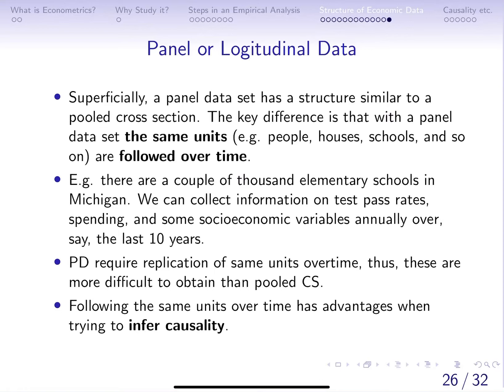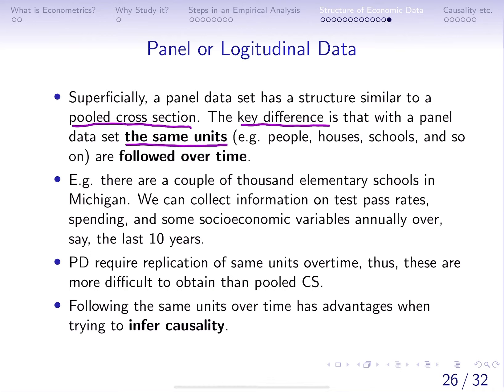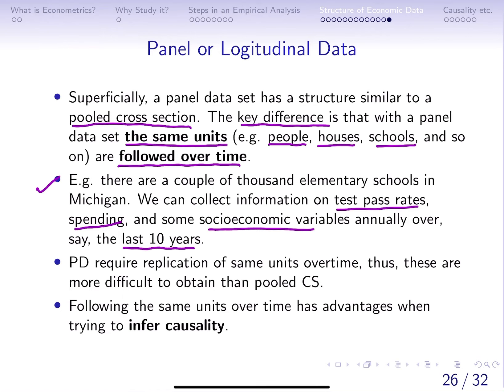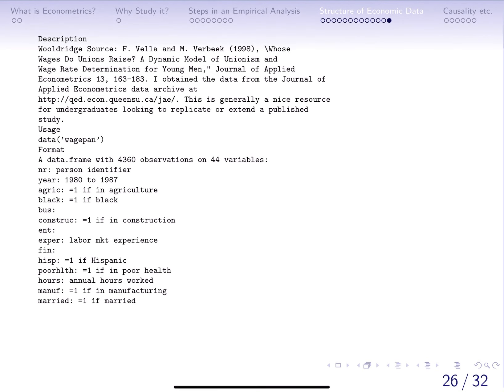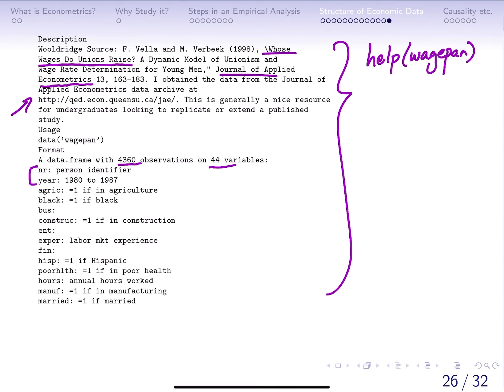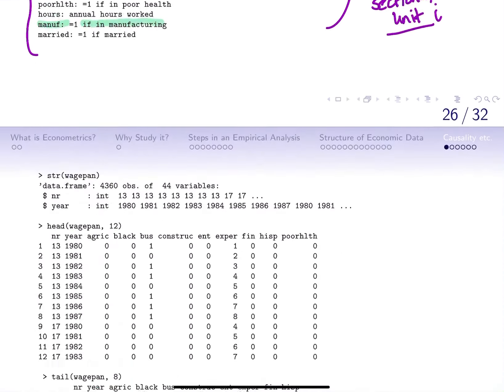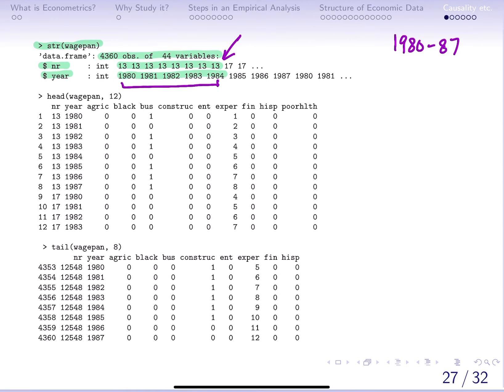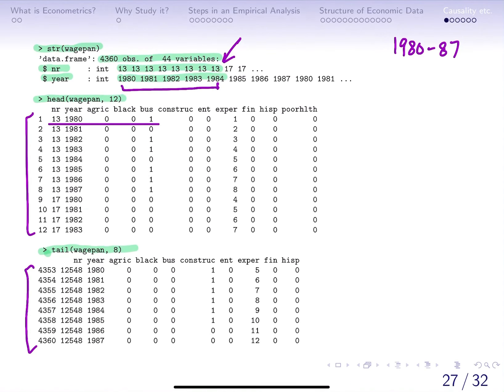1.3d What are Panel Data or Longitudinal Data?